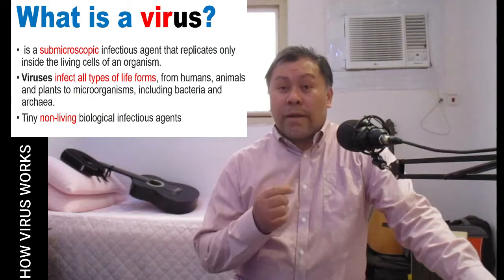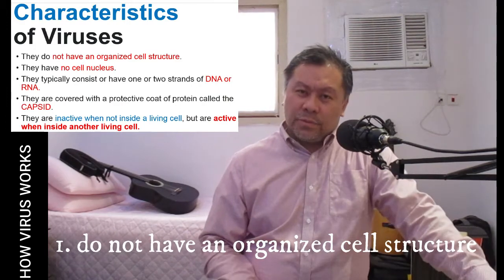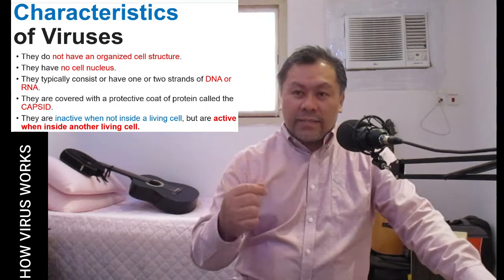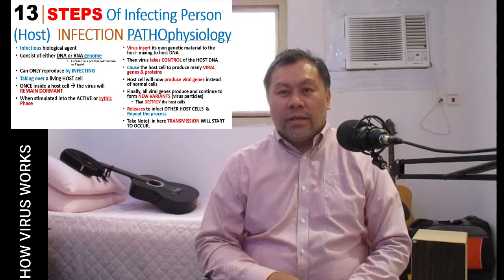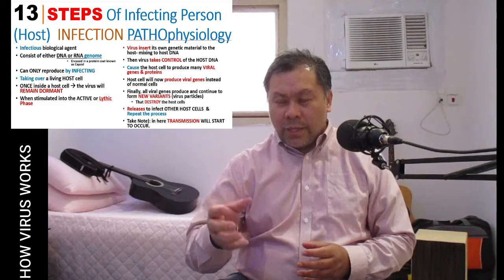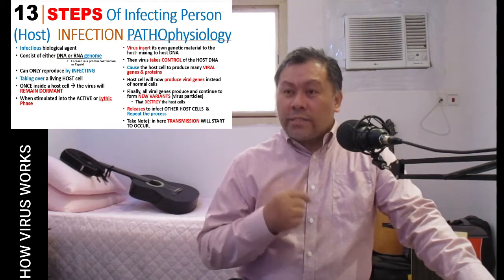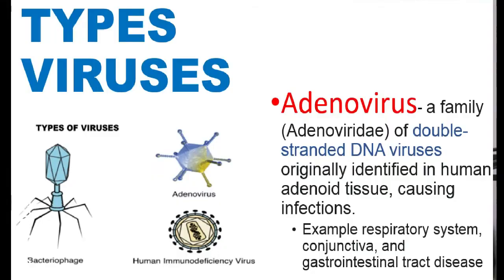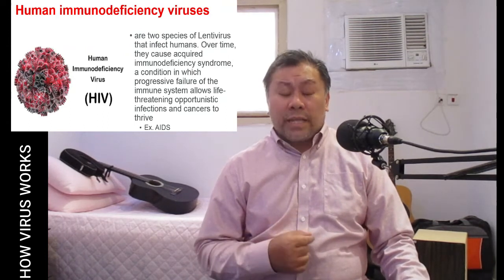INFECTION - How a VIRUS Works | ANG SANHI NG INPEKSYON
Understanding the nature of a virus will help everyone prevent the transmission of infection or minimize every persons probability of contracting a viral disease.